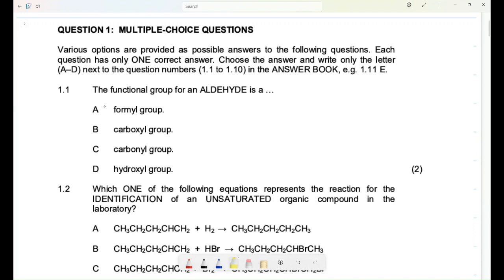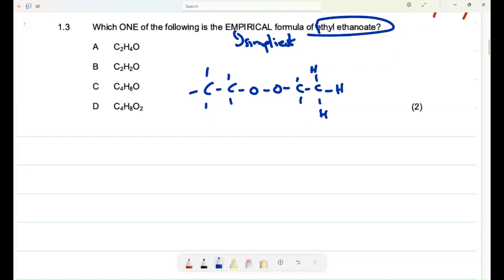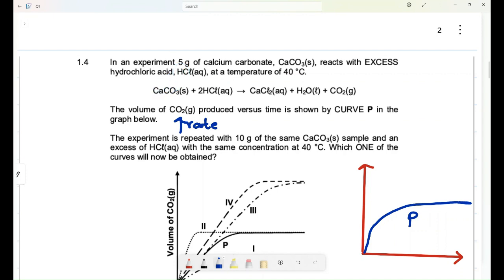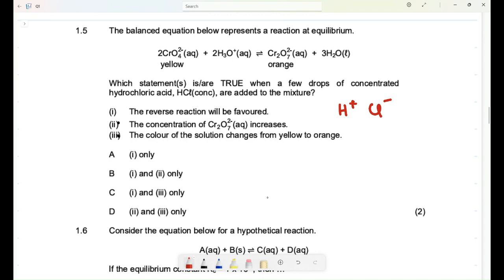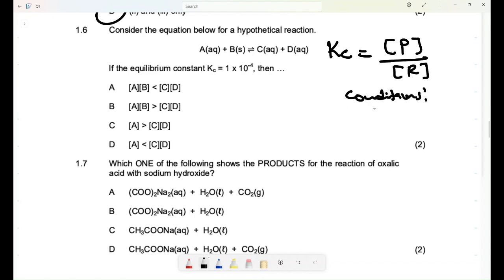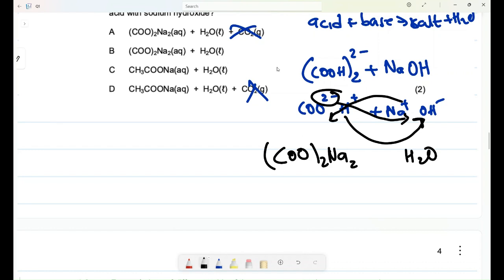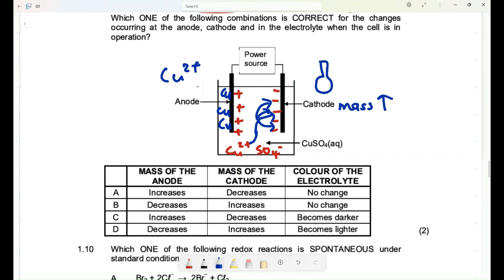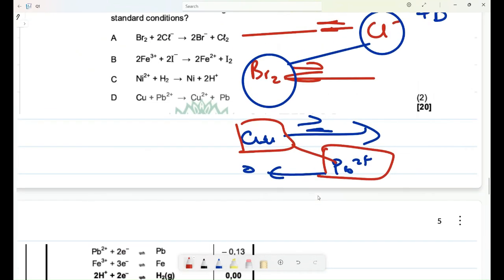GRADE 12|CHEMISTRY|MAY/JUNE 2024|Q1-MULTIPLTE-CHOICE QUESTIONS